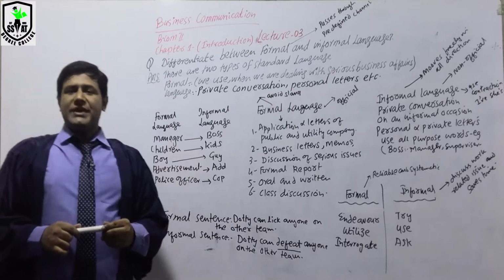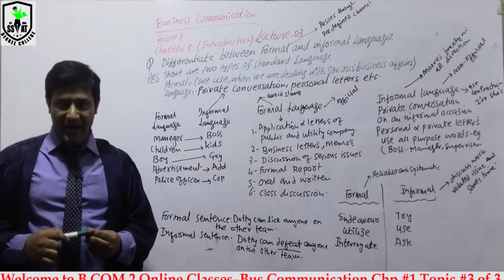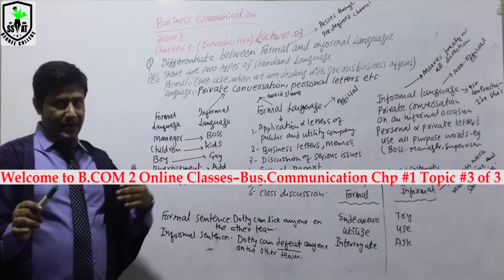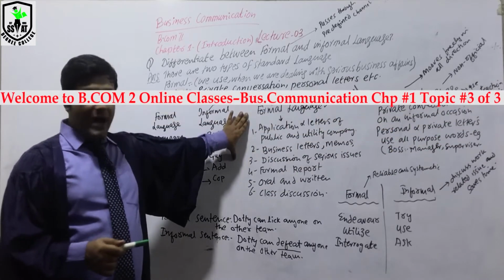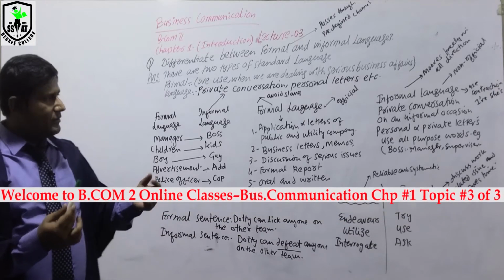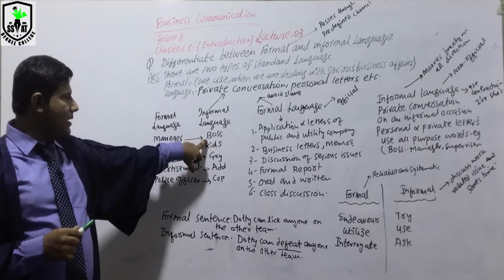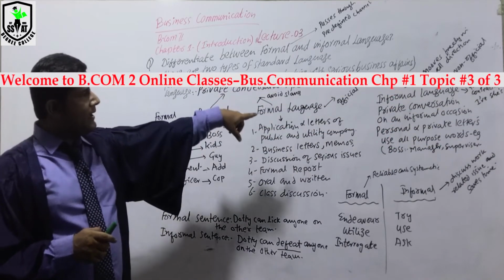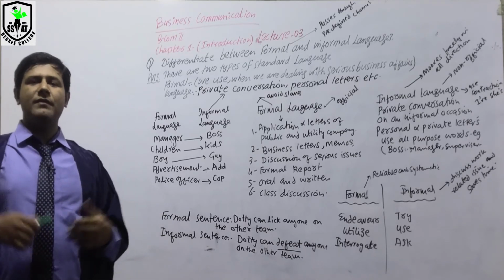BCOM 2 BUS COMM CHAPTER #1 LECTURE #3 of 3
NOTE:
Dear Student for clear view click on setting select quality then select 1080p HD. Also, if you want to adjust lecture playback speed click setting select play back speed and change normal to .75